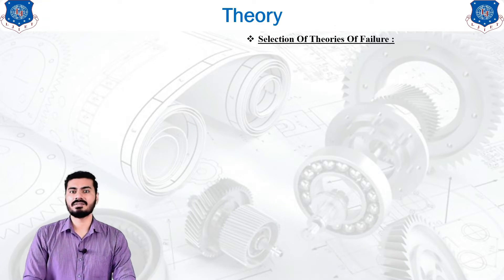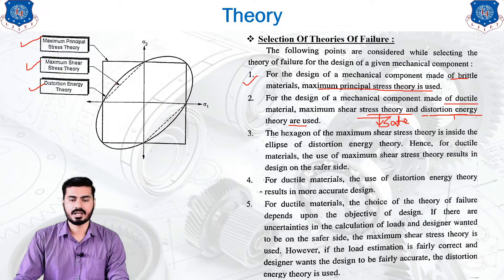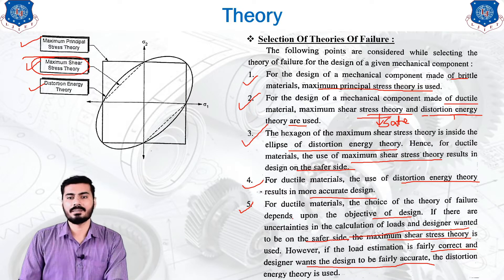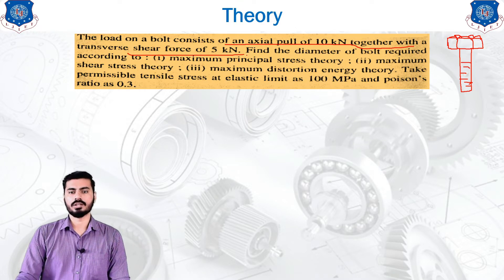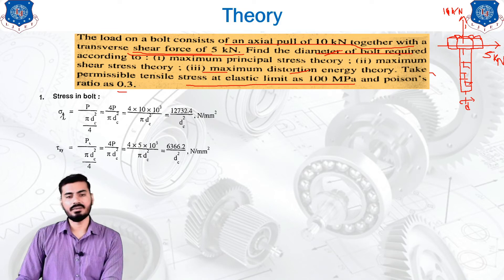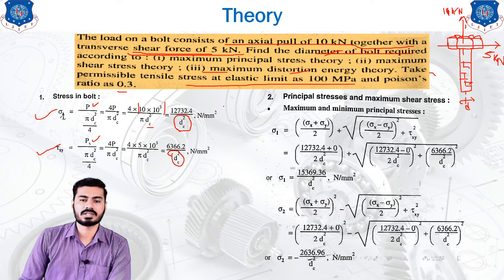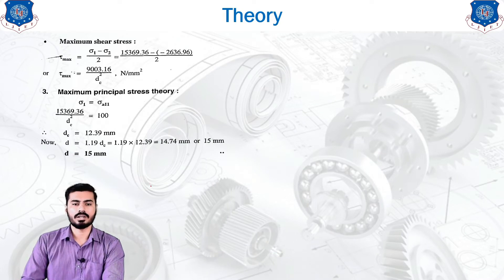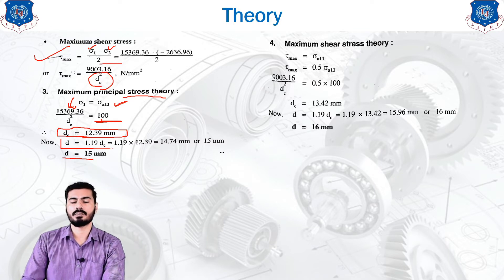L 20 Selection of Theories of Failure and Examples ​| Fundamentals of Machine Design | Mechanical